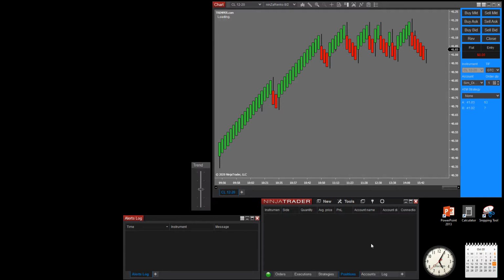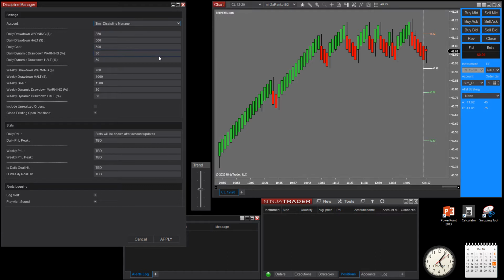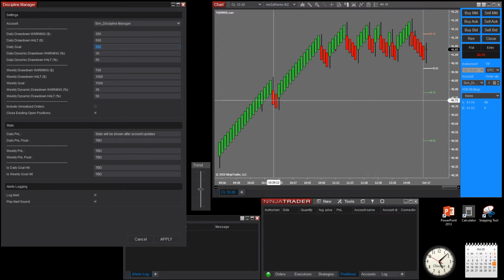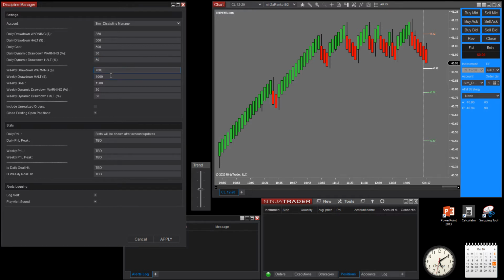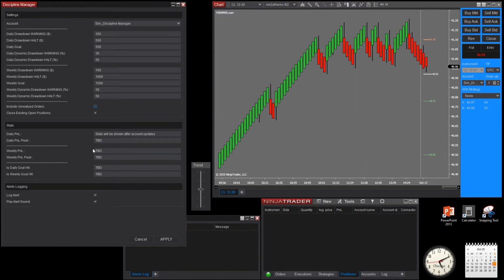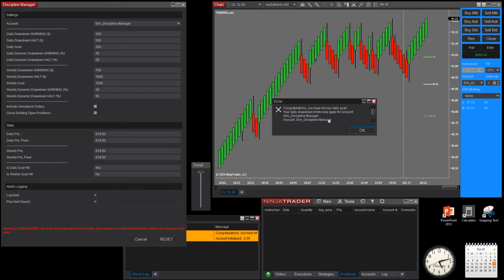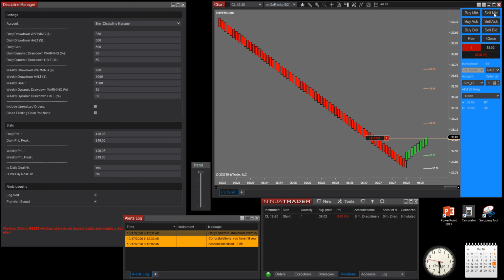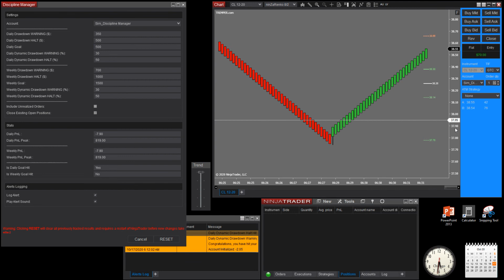Discipline Manager for NinjaTrader 8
A short video explaining the Discipline Manager for NinjaTrader 8.

HYPOTHETICAL PERFORMANCE DISCLOSURE:

Hypothetical performance results have many inherent limitations, some of which are described below. No representation is being made that any account will or is likely to achieve profits or losses similar to those shown; in fact, there are frequently sharp differences between hypothetical performance results and the actual results subsequently achieved by any particular trading program. One of the limitations of hypothetical performance results is that they are generally prepared with the benefit of hindsight. In addition, hypothetical trading does not involve financial risk, and no hypothetical trading record can completely account for the impact of the financial risk of actual trading. for example, the ability to withstand losses or to adhere to a particular trading program in spite of trading losses are material points which can also adversely affect actual trading results. There are numerous other factors related to the markets in general or to the implementation of any specific trading program which cannot be fully accounted for in the preparation of hypothetical performance results and all of which can adversely affect trading results.